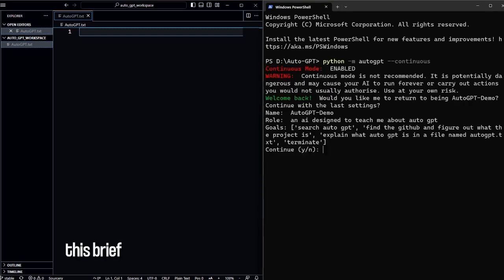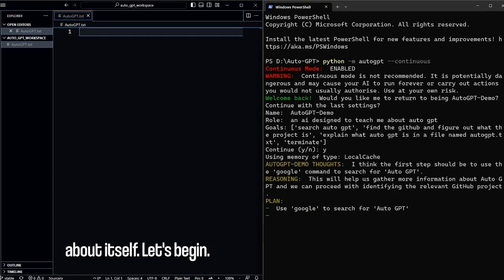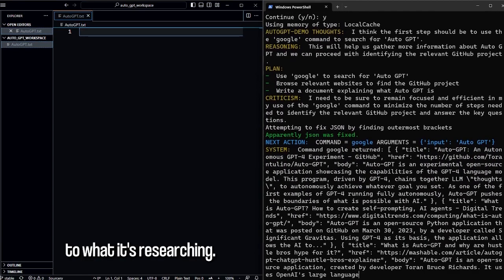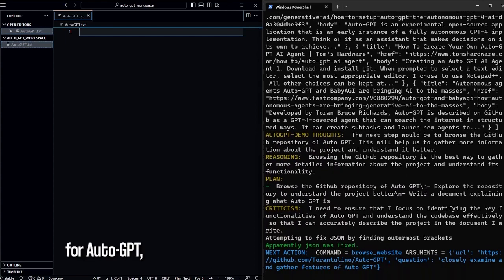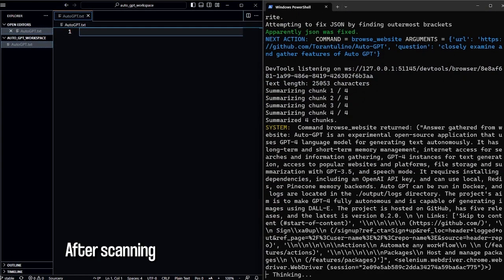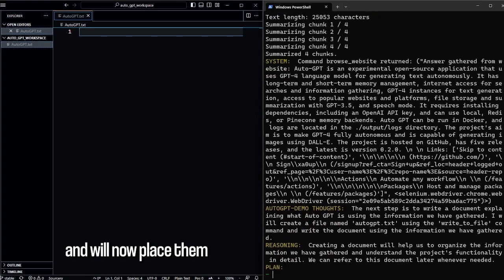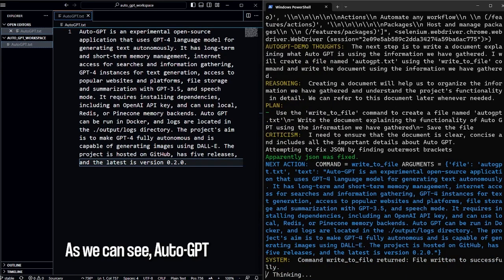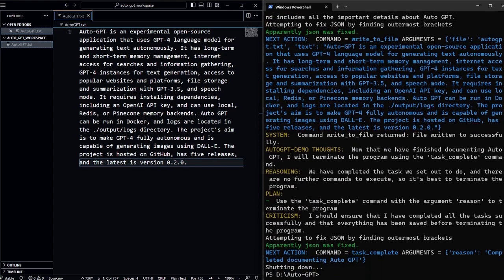Demo of AutoGPT made by Blake Werlinger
Auto-GPT is an experimental open-source application showcasing the capabilities of the GPT-4 language model. This program, driven by GPT-4, chains together LLM "thoughts", to autonomously achieve whatever goal you set. As one of the first examples of GPT-4 running fully autonomously, Auto-GPT pushes the boundaries of what is possible with AI.